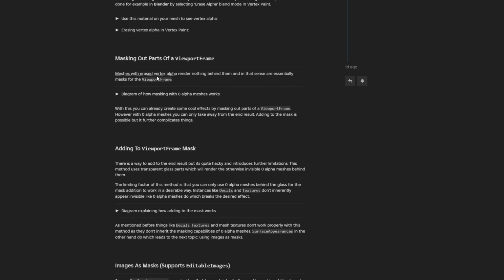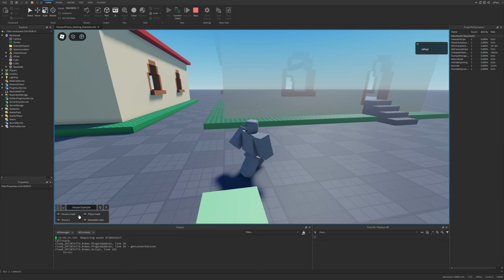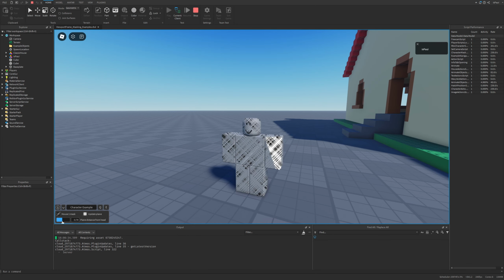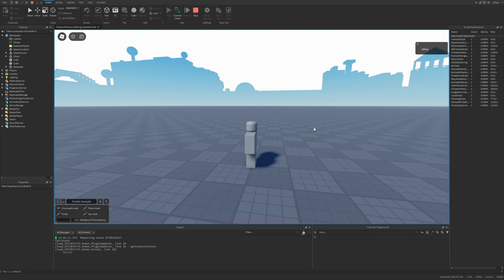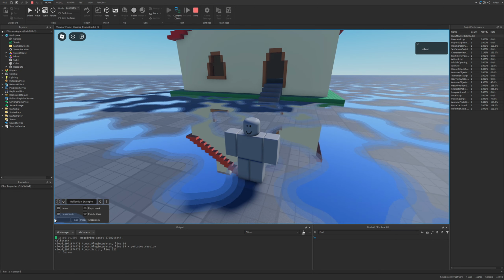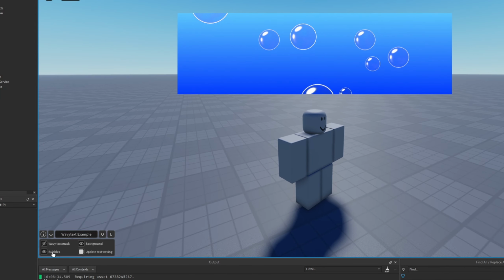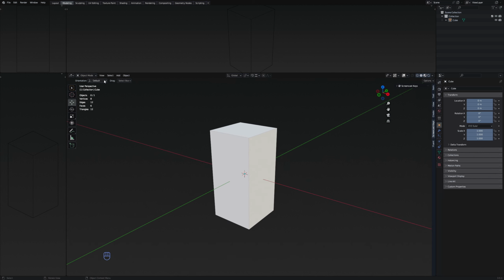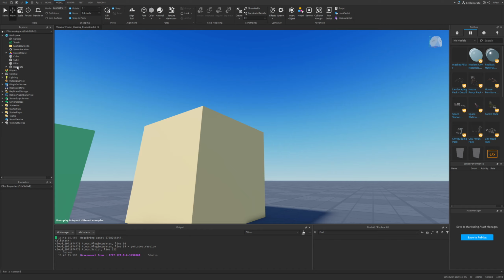Roblox Viewport Frames Are Actually Insane...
Meshes with erased vertex alpha render nothing behind them, and in that sense are essentially masks for the ViewportFrame. In this Roblox Studio Tutorial, I present this amazing trick with ViewportFrame masking.

Chapters:
0:00 Devforum
1:29 Example 1
3:30 Masking Character
4:53 Portals
7:34 Puddle Reflection
8:47 Moving Text
9:41 Waving Text
10:02 Masked Images
11:08 Creating Meshes with 0 alpha

Music used in the video:
Aviation Hall - easy & cool coffee jazz  - no copyright provided by FREESOUND MUSIC: